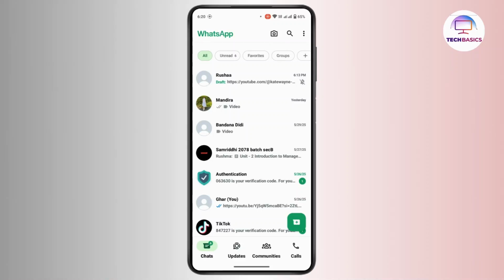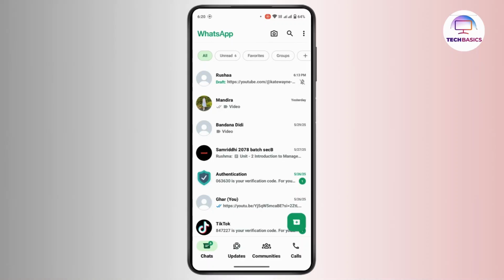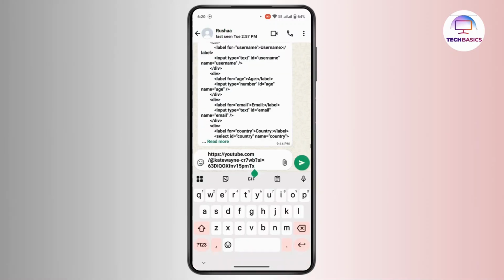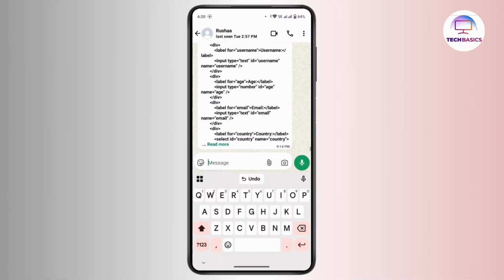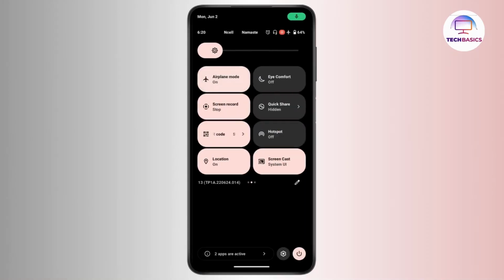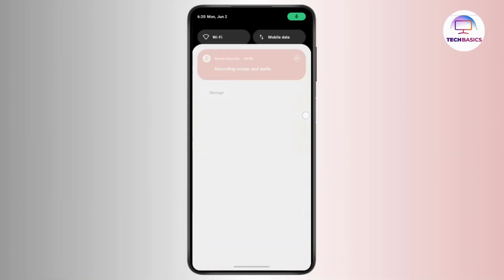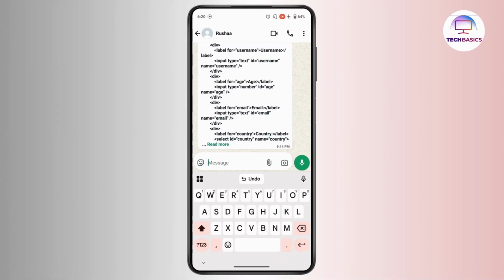How to Hide Typing in WhatsApp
Learn how to hide your typing status on WhatsApp using a simple airplane mode trick. Although WhatsApp doesn’t offer a direct feature to disable typing notifications, this easy workaround keeps your typing private. Follow along as I show you step-by-step how to type messages without showing the “typing...” indicator. Perfect for privacy-conscious users!

Chapters:
00:00 - Introduction
Welcome and overview of hiding typing on WhatsApp.

00:15 - No Direct Feature
Explanation that WhatsApp doesn’t have a built-in typing status disable option.

00:30 - Workaround Using Airplane Mode
Introducing airplane mode trick to hide typing.

00:45 - Step 1: Open WhatsApp and Chat
Open the chat where you want to send a hidden typing message.

00:55 - Step 2: Turn on Airplane Mode
Swipe down and enable airplane mode.

01:05 - Step 3: Type and Send Message
Type your message and send it while offline.

01:20 - Step 4: Close WhatsApp and Disable Airplane Mode
Close app fully, then turn off airplane mode.

01:30 - Message Sent and Hidden Typing
Message sends automatically; typing status remains hidden.

01:32 - Conclusion